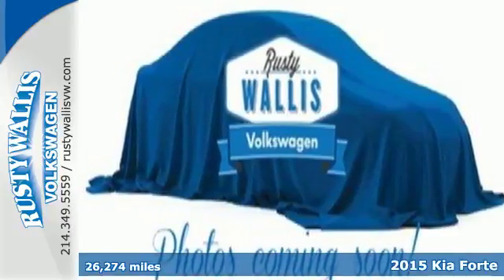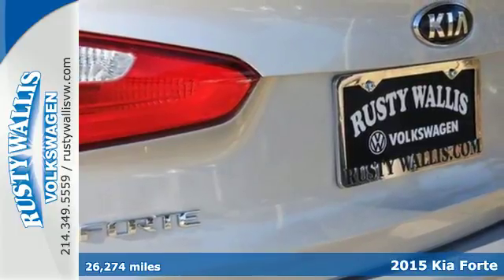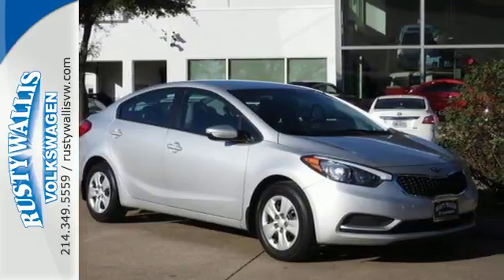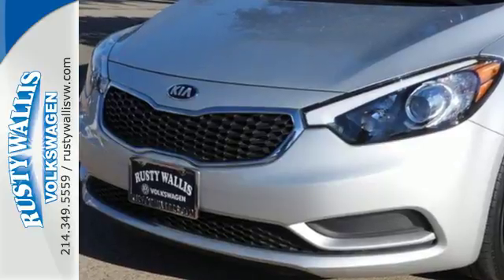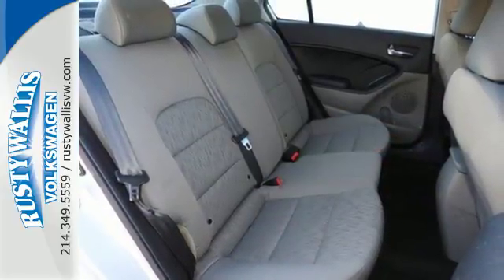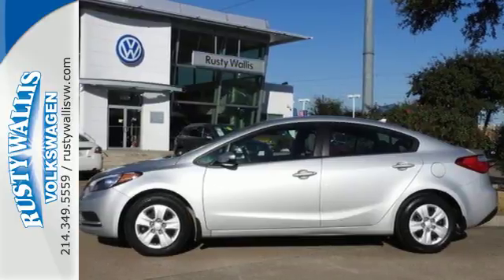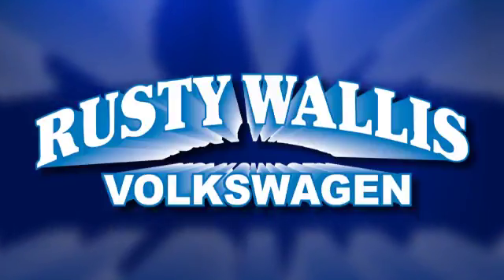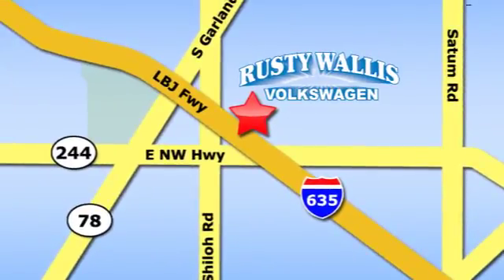Used 2015 Kia Forte Dallas TX Garland, TX P7416 - SOLD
Year: 2015
Make: Kia
Model: Forte
Trim: LX
Engine: 4 Cyl - 1.8 L
Transmission: Automatic
Color: Silver
Interior: Gray
Mileage: 26274
Stock #: P7416
VIN: KNAFK4A69F5341078
CARFAX One-Owner. Clean CARFAX. Silver 2015 Kia Forte LX FWD 6-Speed Automatic 1.8L I4 DOHC Dual CVVT ONE OWNER, CLEAN CAR FAX, BLUETOOTH, LED HEADLIGHTS, PASSED DEALER INSPECTION, RECENT OIL CHANGE, VEHICLE DETAILED, 4 Speakers, 4-Wheel Disc Brakes, 6.0J x 15 Steel Wheels w/Full Covers, ABS brakes, Air Conditioning, AM/FM/CD/MP3 Audio System, Brake assist, Delay-off headlights, Dual front impact airbags, Dual front side impact airbags, Electronic Stability Control, Heated door mirrors, Outside temperature display, Power door mirrors, Power windows, Steering wheel mounted audio controls, Tachometer, Telescoping steering wheel, Tilt steering wheel, Traction control, Trip computer.brbrRecent Arrival! Odometer is 15832 miles below market average! 39/26 Highway/City MPGbrbrAwards:br * 2015 KBB.com 10 Best UberX Candidates * 2015 KBB.com 10 Tech-Savviest Cars Under $20,000brbrbrReviews:brbr * Spacious interior for both sedan and coupe; many features available; strong engines on EX and SX trims; easy-to-use controls; lengthy warranty coverage. Source: Edmundsbr * Coming back for 2015 is the Kia Forte5. It is peppy, economical, and surprisingly loaded with tech features. It's larger and roomier than the previous generation of Fortes, and boasts a new, sportier exterior. As with all Kia models, the 2015 Forte5 packs a lot of bang for your buck. The quieter engine and refined suspension mean a pleasant ride that feels like a larger, more expensive car. You can choose either the six-speed manual transmission or the six-speed automatic overdrive w/ Sportmatic. Choose from a 2.0L engine that can produce up to 173hp or a turbocharged 1.6L that puts out 201hp. Depending on your choice of trim, you'll enjoy fuel economy ranging from an EPA estimated 21 MPG in the city, to 33 MPG on the highway. The trunk is generously-sized, larger than most compact vehicles, meaning you can fit all your gear, from groceries to golf clubs. Standard equipment includes steering wheel mounted audio controls, bluetooth, electronic stability control, and heated door mirrors. For added style, consider the available Premium Package, with items such as leather seat trim, power sunroof, push button start, ventilated driver's seat, heated front/ rear seats and heated steering wheel. With the available UVO eServices Infotainment System you can control a number of features when paired with a compatible device. Also available is voice-command navigation. It offers a vivid color, touch screen and relays real-time highway conditions from SiriusXM Traffic (real time updates require paid SiruiusXM subscription). Source: The Manufacturer Summary

Address:
12635 Lyndon B Johnson Freeway